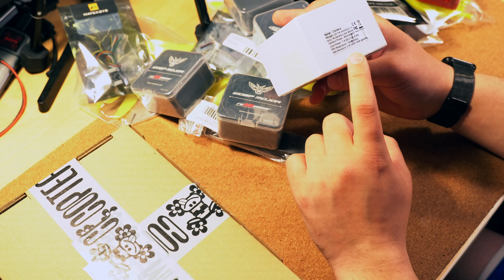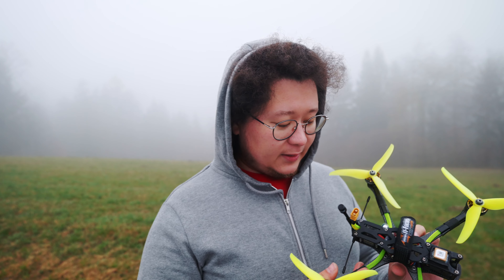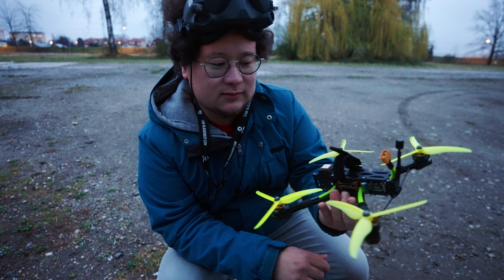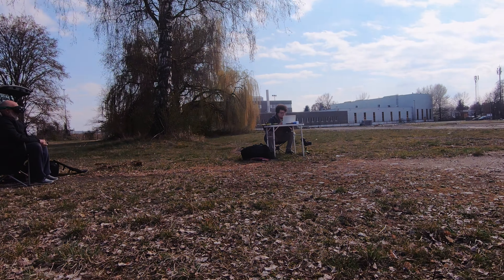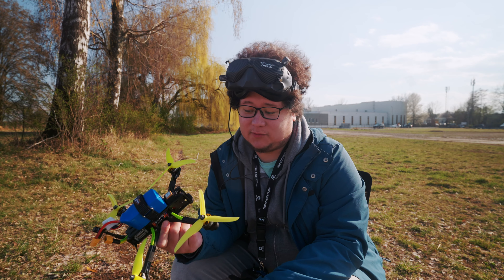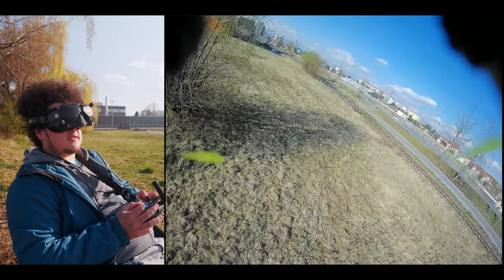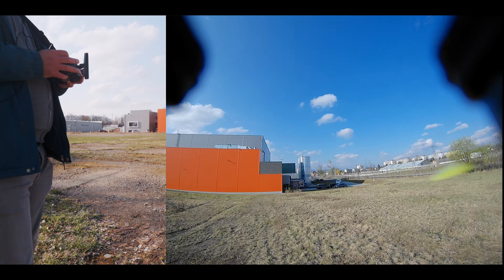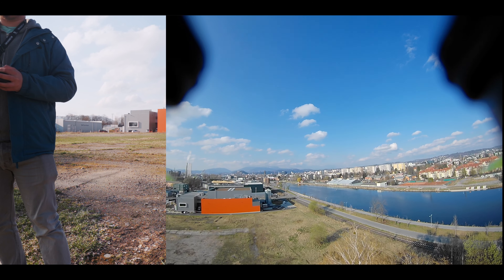☀ The most expensive miniKWAD I ever built... [Quad4Sub - Apex 6]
I built a lot of FPV quads in my life, but they were never as expensive as this one. But luckily I got an offer from my sub  - to pick the best and highest quality components and put them on the APEX frame. Let's tune it properly and check it how looks, feels, and flies.

I will be grateful for any support!
THANKS!